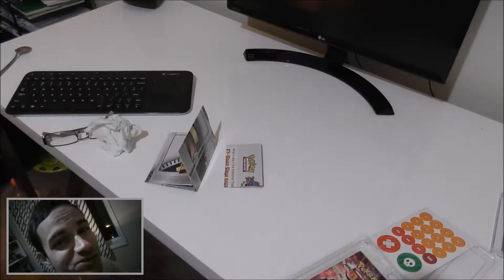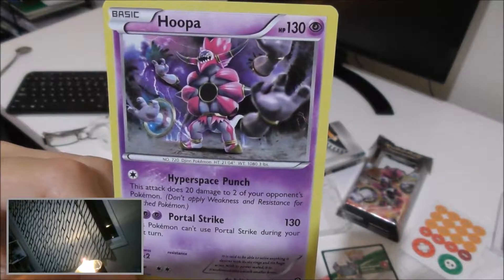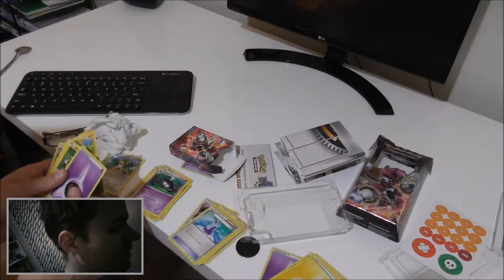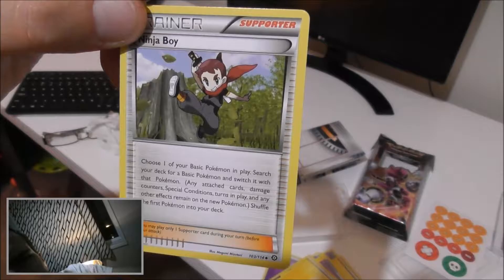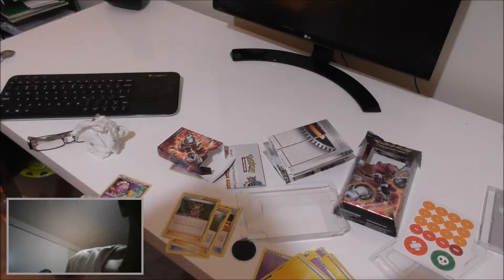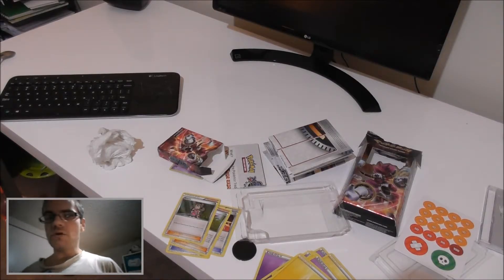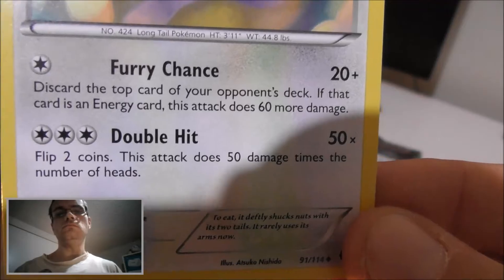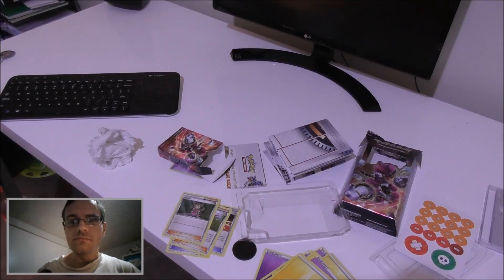Pokemon TCG - Steam Siege Ring of Lightening Hoopa Theme Deck Opening